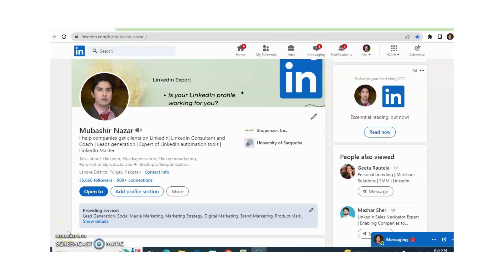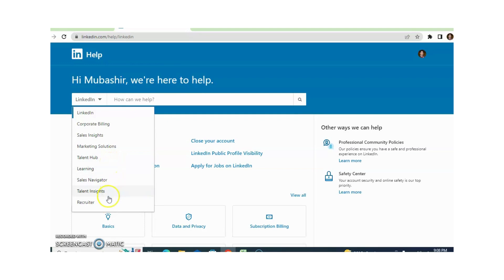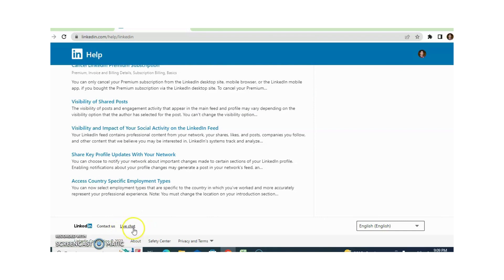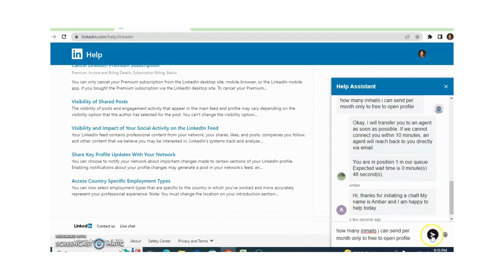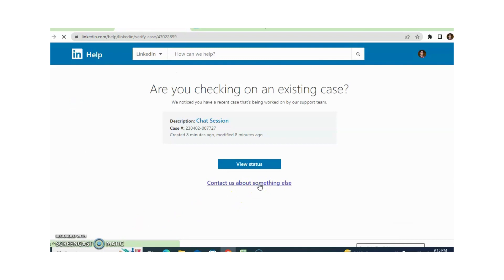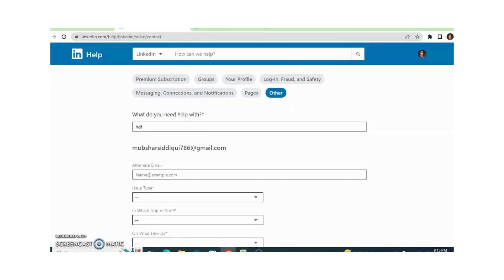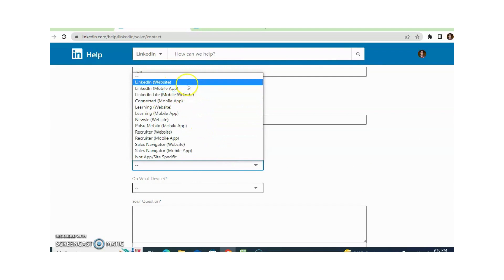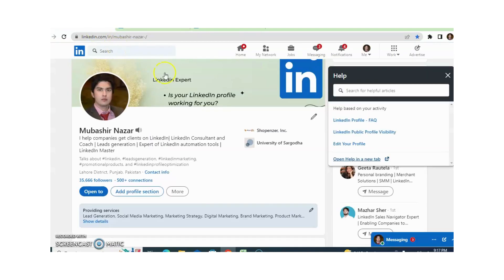Live chat with LinkedIn support member/How To Contact LinkedIn Support (& Get A Response!)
How to talk with LinkedIn support/ Live chat with LinkedIn support members.